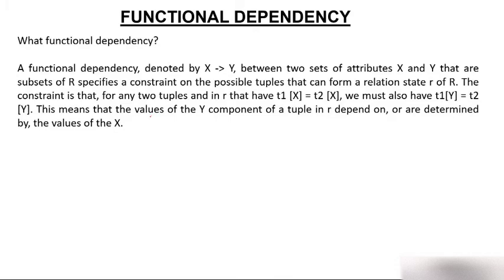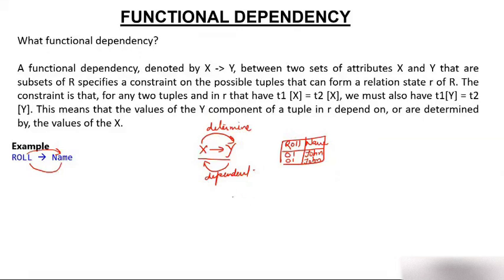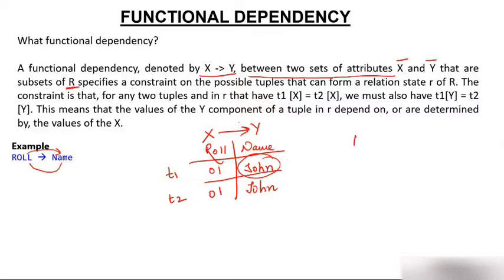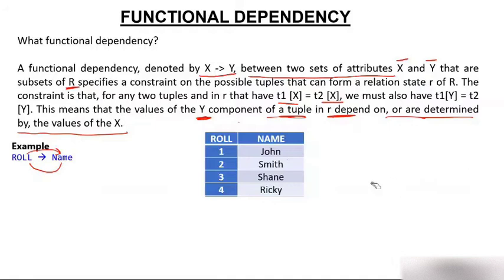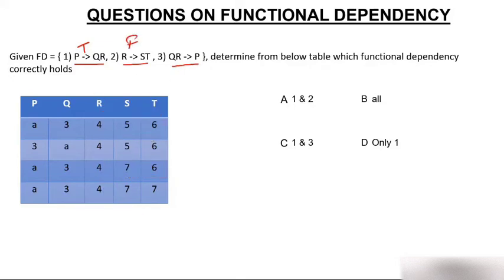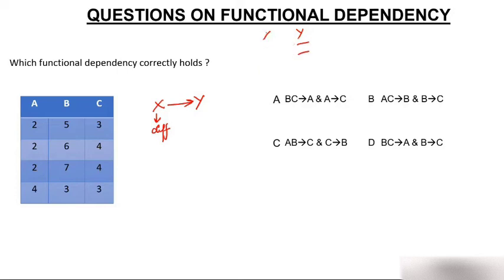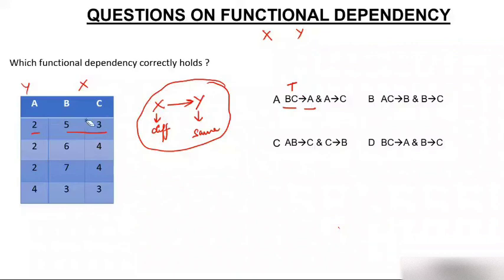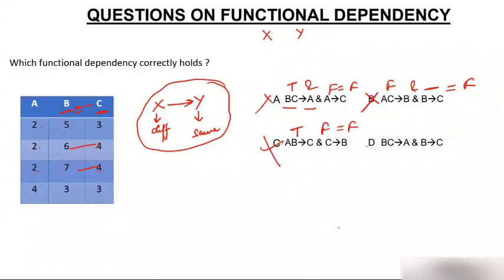Functional Dependency in DBMS | Types of Functional Dependencies (Full, Partial, Transitive) | SQL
Understand Functional Dependency in DBMS with simple explanations and real-world examples! This concept plays a crucial role in database normalization and helps maintain data integrity.

📌 Topics Covered:
✅ What is Functional Dependency?
✅ Types of Functional Dependencies (Full, Partial, Transitive)
✅ How Functional Dependency helps in Normalization
✅ Examples and Practical Use Cases
✅ Importance in Database Design

📢 Whether you're a beginner or preparing for database interviews, this tutorial will help you grasp Functional Dependency easily!